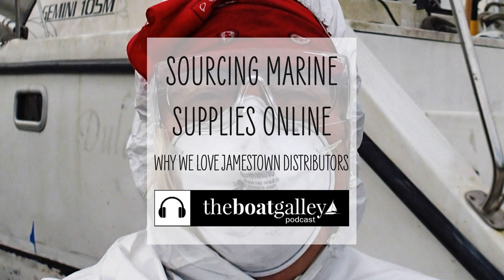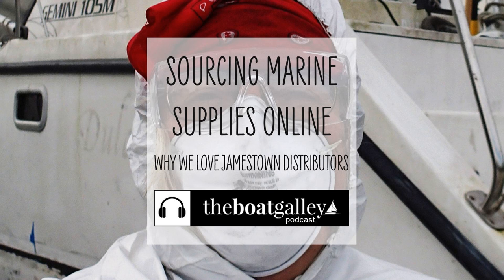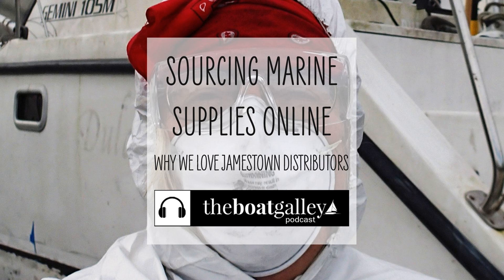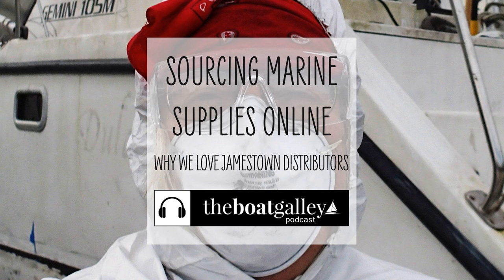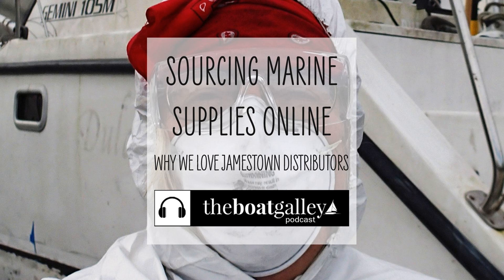My Favorite Online Source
We like the local hardware store because they have what we need and are helpful. This online option is great for the same reasons!

Since 2008, Infinity has offered boat owners premier flooring options proven to withstand even the most demanding environments. Each of their products is equipped with UV-stable fade resistance and antimicrobial technology, giving them both durability and style that can’t be matched. Thinking about kicking carpet to the curb? Make the switch to Infinity and see the difference true luxury makes.